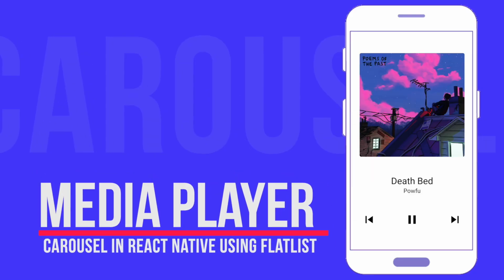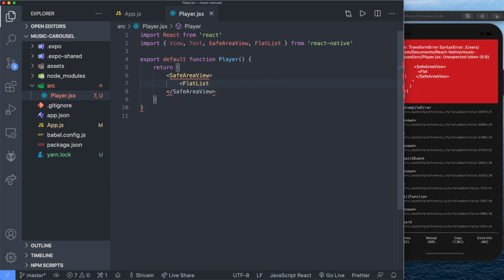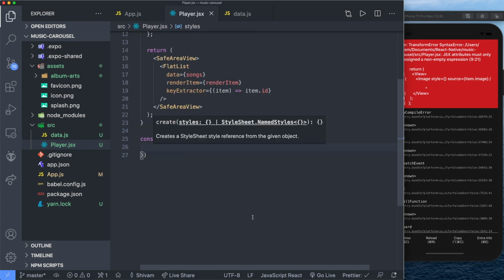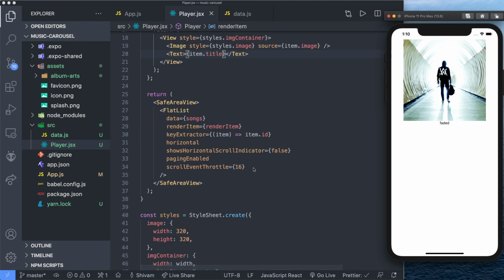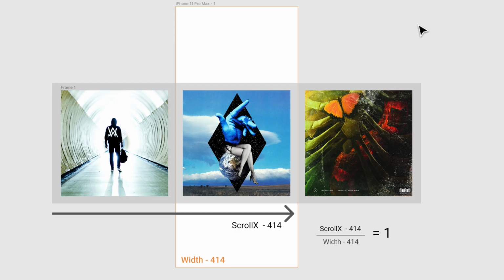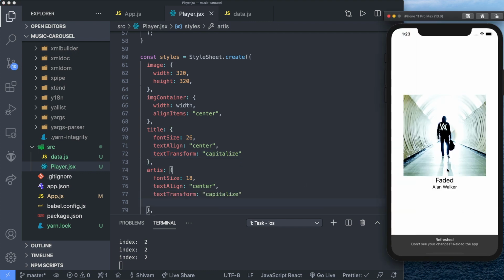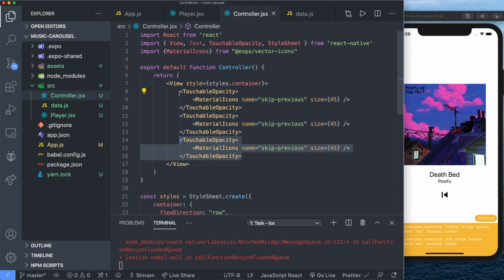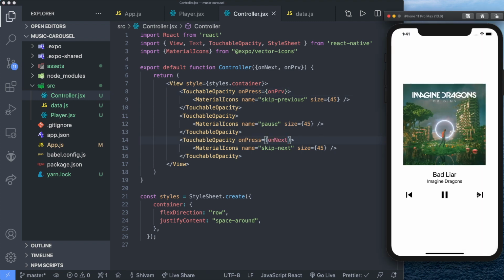Create Media Player Carousel With FlatlList in React Native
Today we will create a media player like carousel in React Native similar to Spotify and Youtube Music using the flatlist component.

0:00 - Project Overview
1:37 - Initialise the project with Expo
12:56 - Show Name and Artist of the song
25:20 - Add media controllers